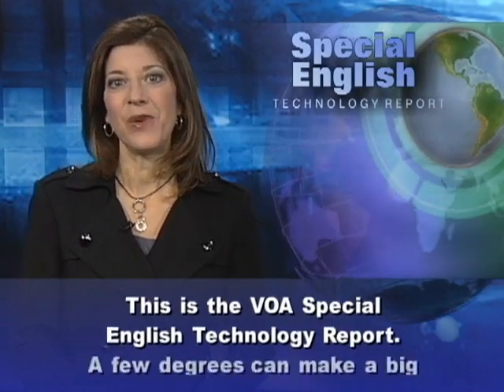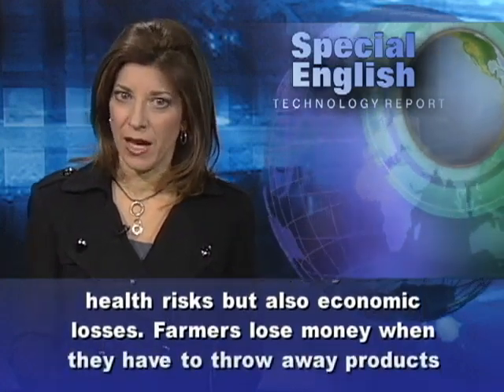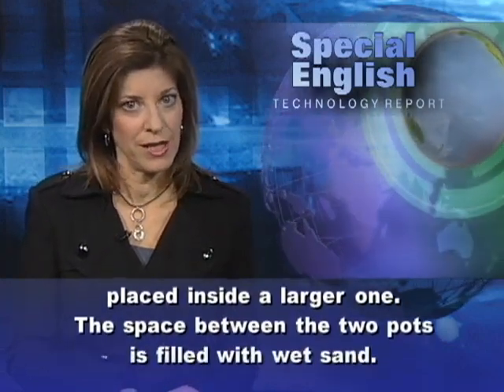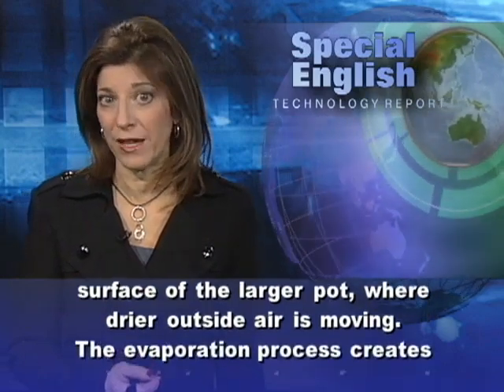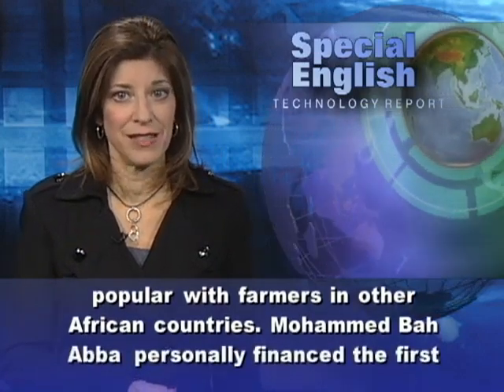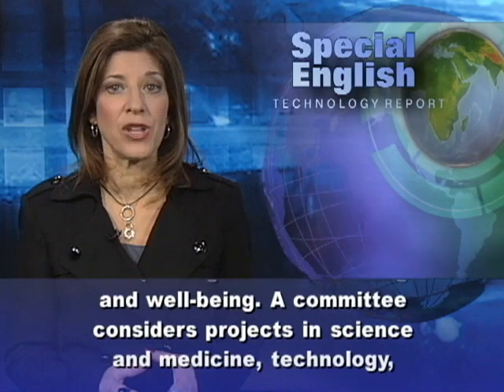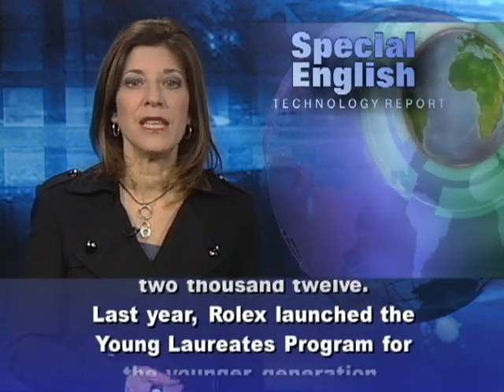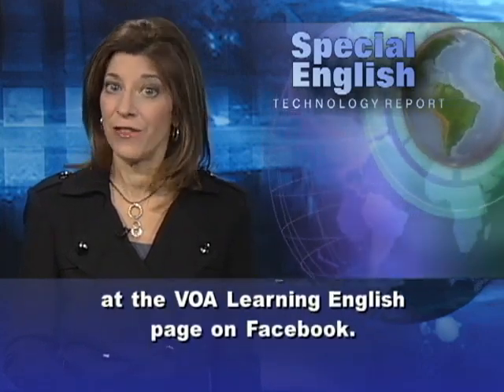A Cool Way to Keep Food From Spoiling